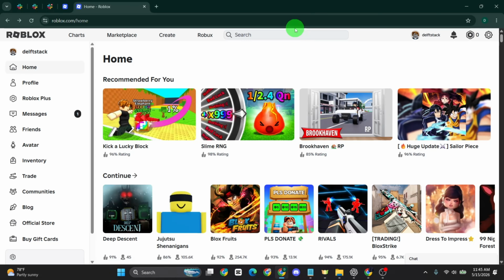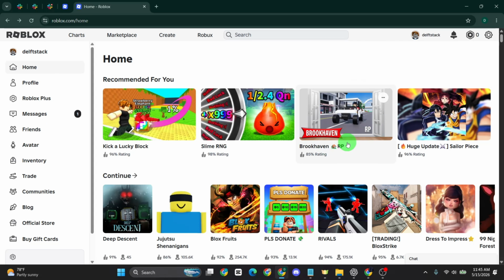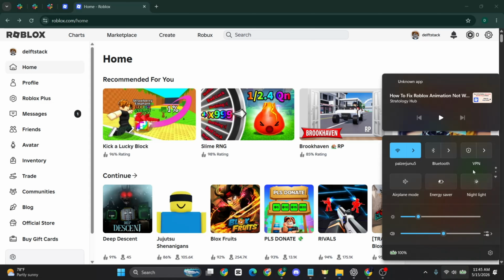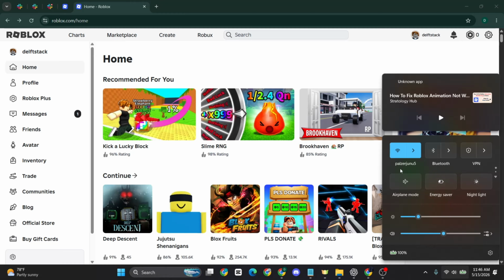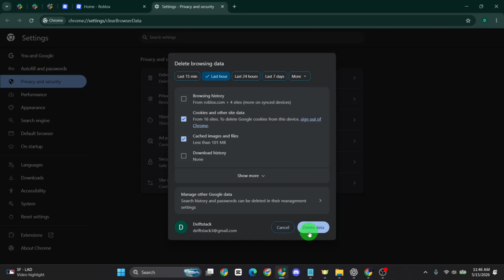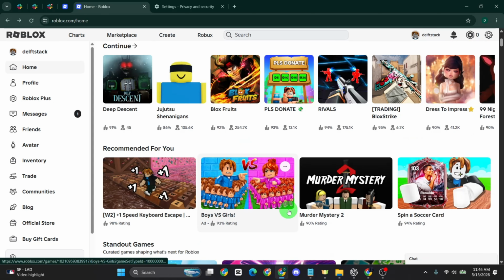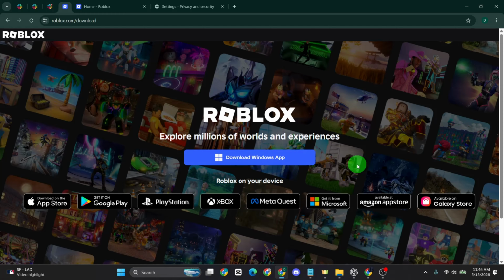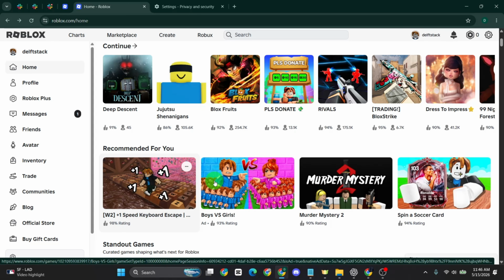How to Fix Roblox Animation Not Working Issue | Loading & Asset Fix Guide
In this tutorial, we will guide you through how to fix the Roblox animation not working issue. This problem usually happens due to corrupted cache, broken assets, outdated Roblox files, or temporary network loading issues.

🔹 What You'll Learn in This Video:
✅ Restart Roblox to clear temporary glitches
✅ Check internet connection stability
✅ Clear Roblox/browser cache and temporary files
✅ Rejoin or switch servers
✅ Update or reinstall Roblox
✅ Identify server-side or game-specific issues

📌 Timestamps
⏱ 00:00 - Introduction
⏱ 00:19 - Restart Roblox Completely
⏱ 00:27 - Check Internet Connection
⏱ 00:35 - Clear Cache & Temporary Files
⏱ 00:56 - Rejoin or Switch Server
⏱ 01:08 - Update or Reinstall Roblox

If Roblox animations are not loading or playing correctly, it can break gameplay experience. This tutorial explains all the key fixes including cache clearing, updates, and server checks to restore smooth animation performance.